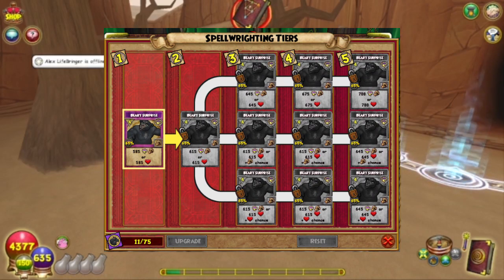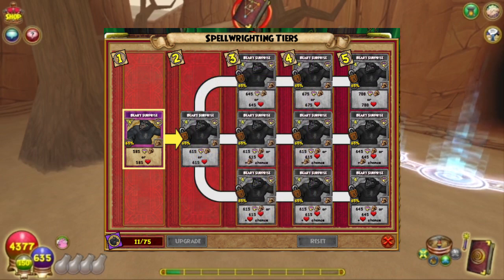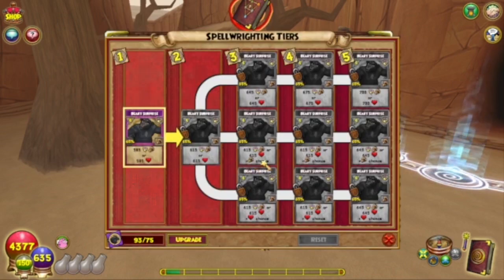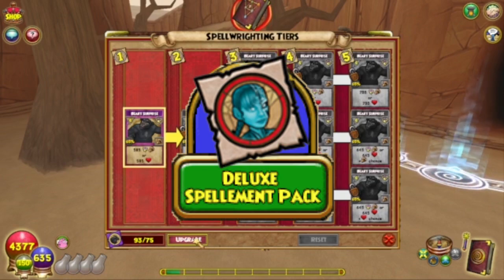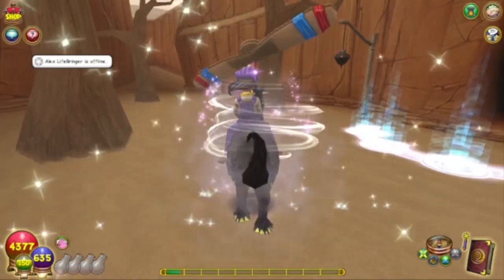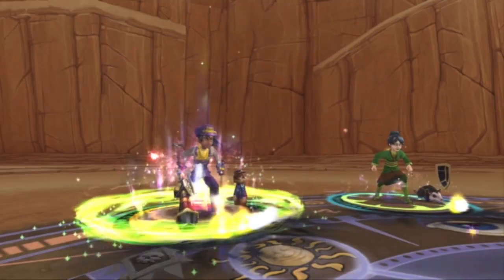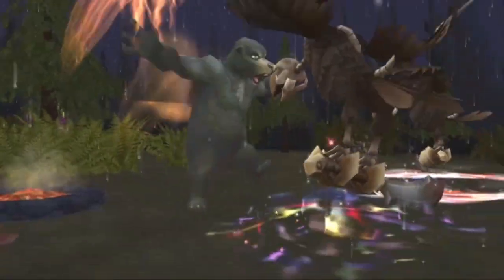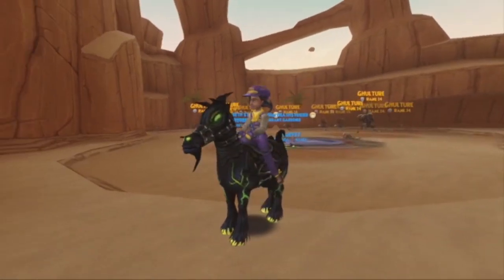Wizard101: 🐻UPGRADING Storm SPELLS With SPELLEMENTS - BEARY SURPRISE - Tier 2🐻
Oh, yeah! More spell upgrades with Spellements - BEARY SURPRISE is not Tier 2!🐻